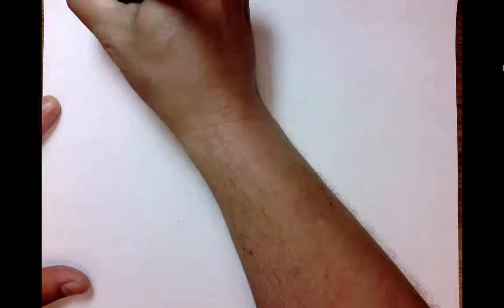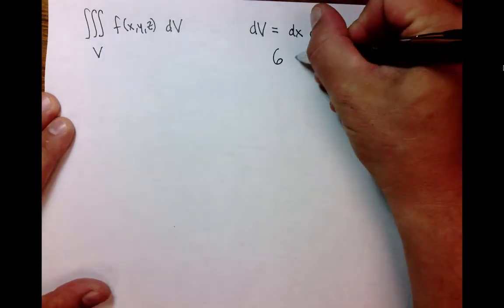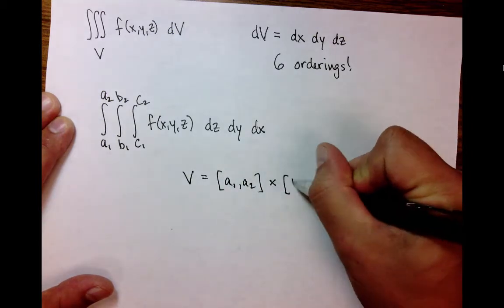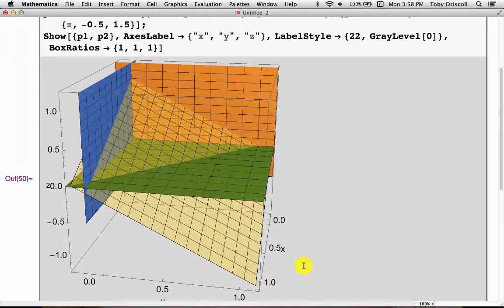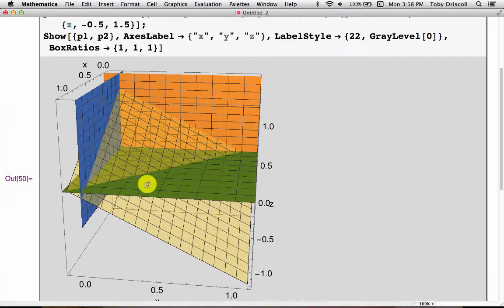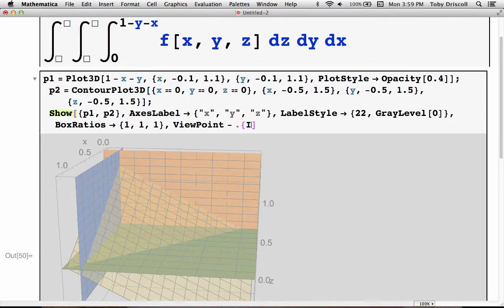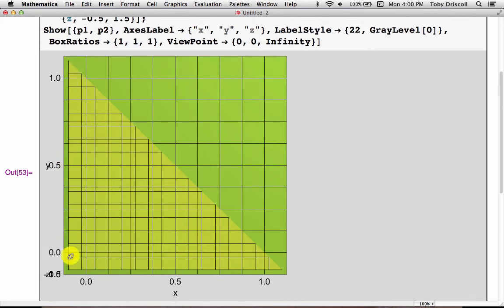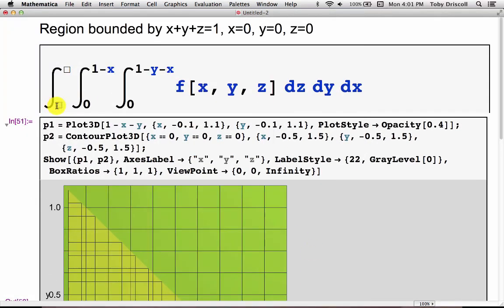M243 Triple integrals